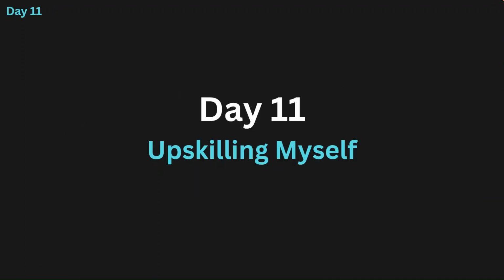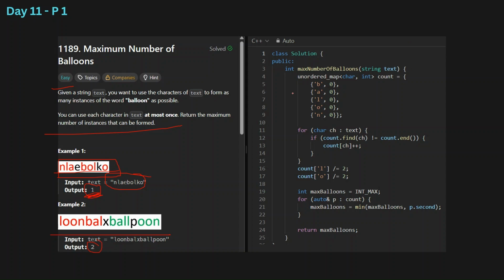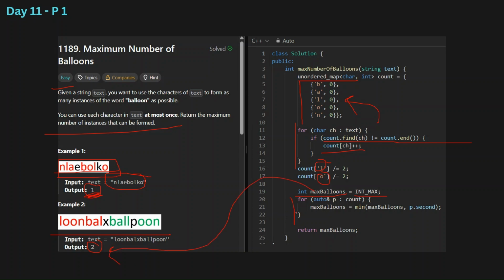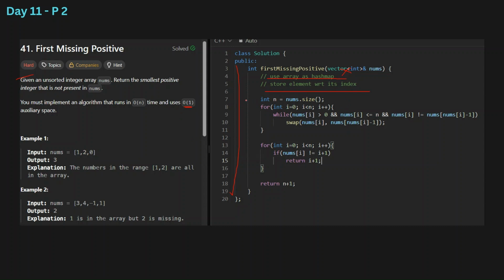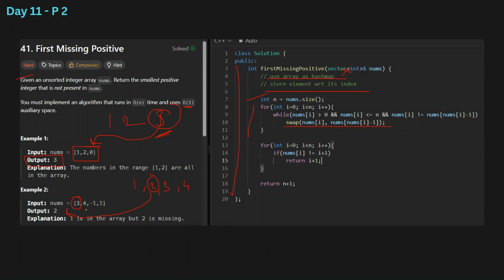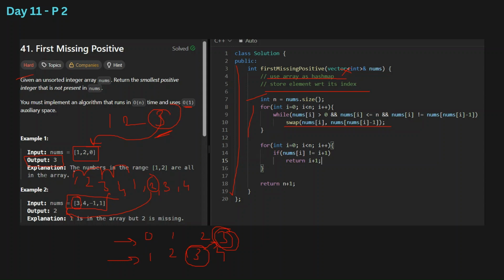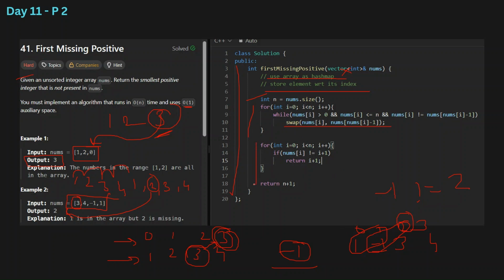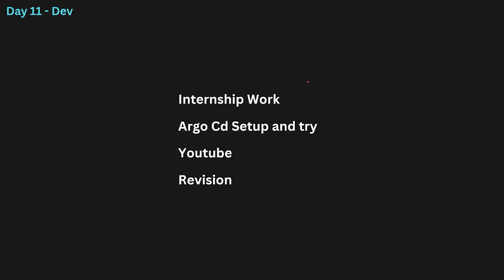Day 11 of Upskilling Myself | 180 Days of Consistency | DSA, Dev, Cloud, DevOps Grind